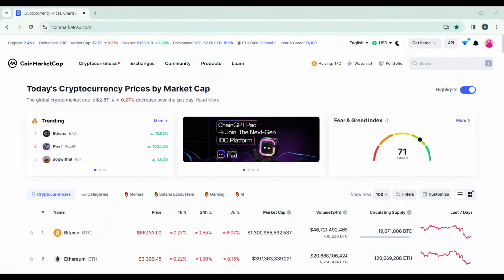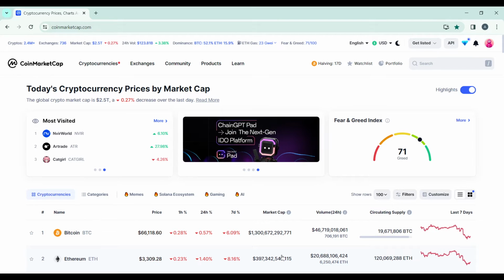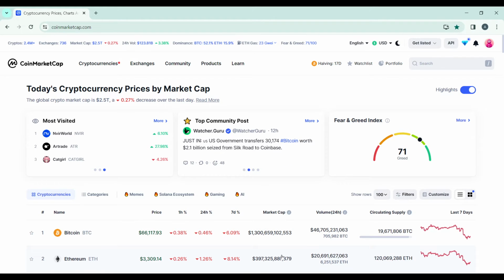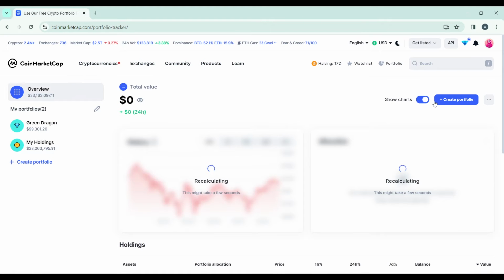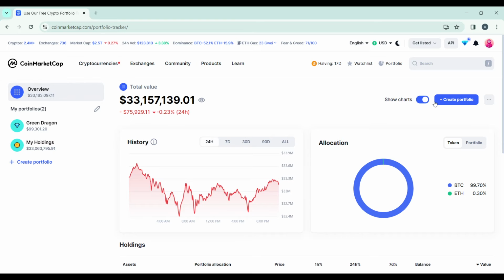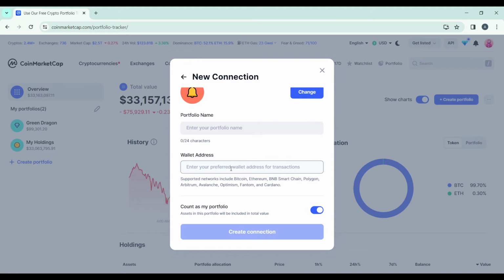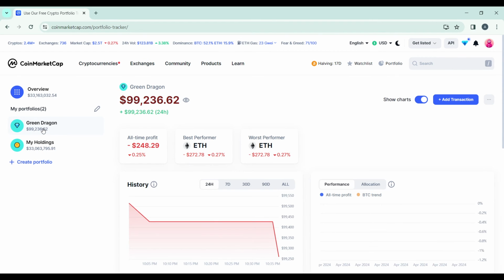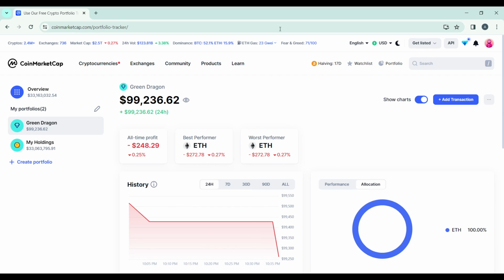How To Transfer Money From Coinmarketcap To Cashapp (Easiest Way)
In this video I will show you How To Transfer Money From Coinmarketcap To Cashapp. It would be good if you watch the video until the end so that you don't miss important steps.